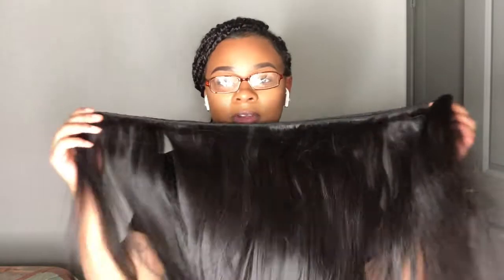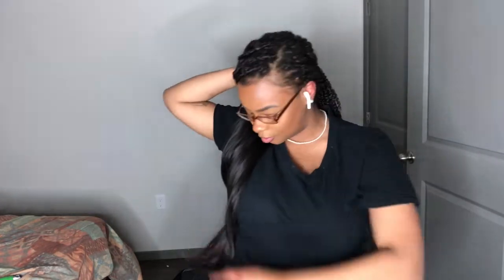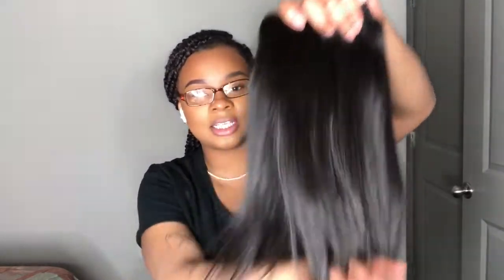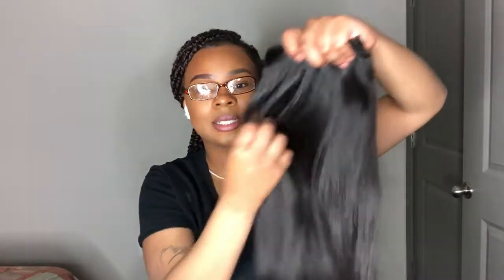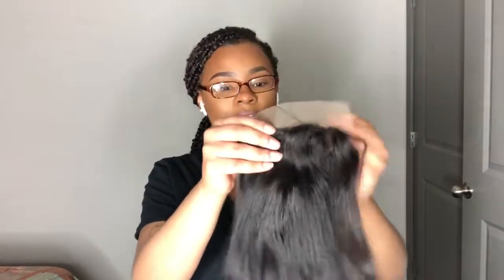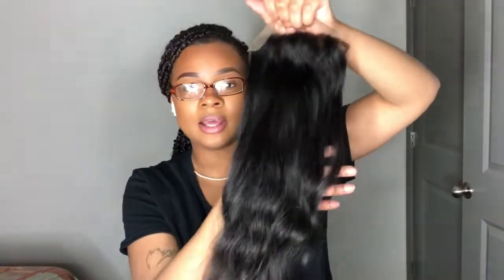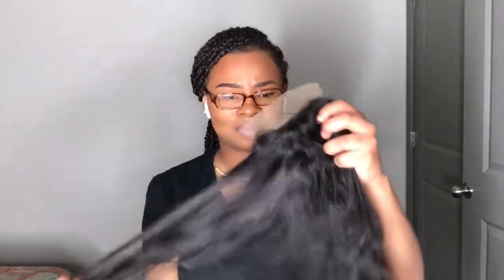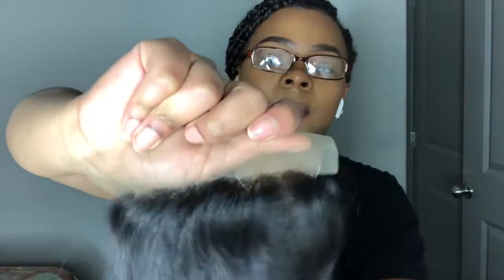CoreanTakes22 | Kendras Hair Boutique Hair Review.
Makeup tutorials
soft glam me on my social medias